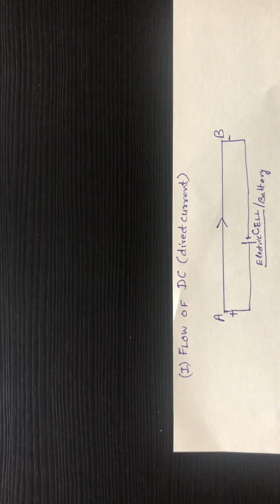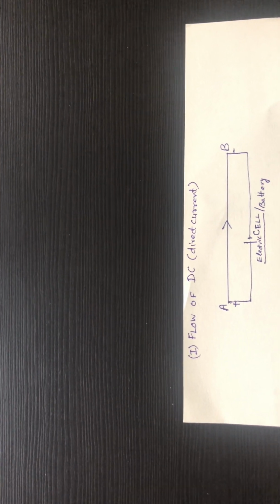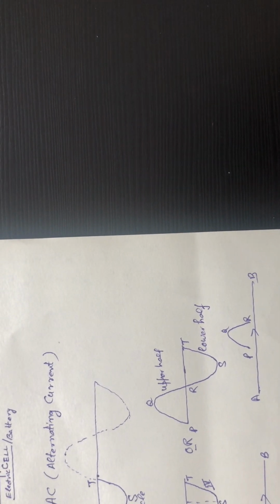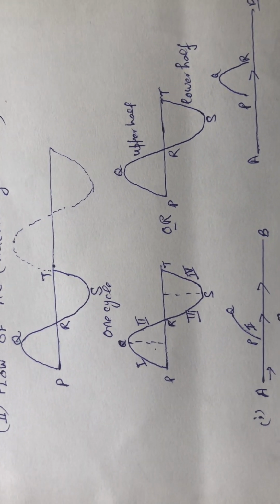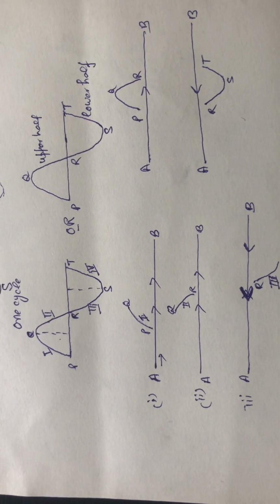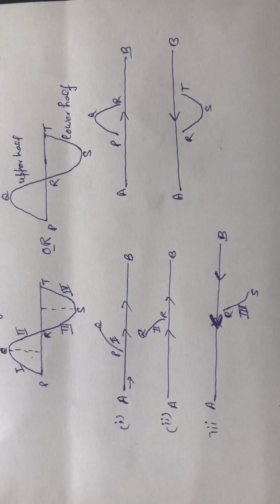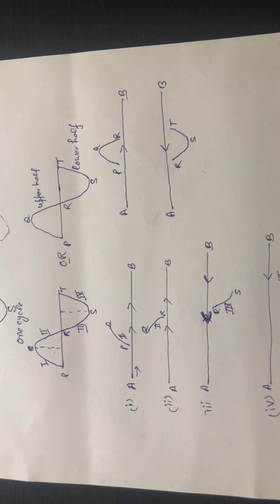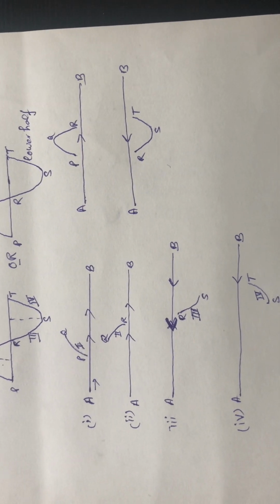Flow of DC and AC currents through a conductor